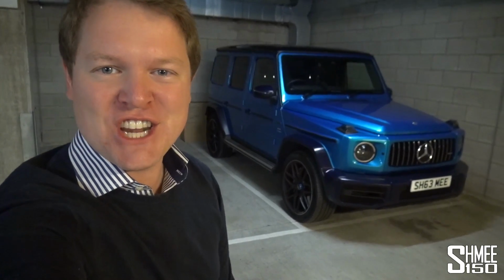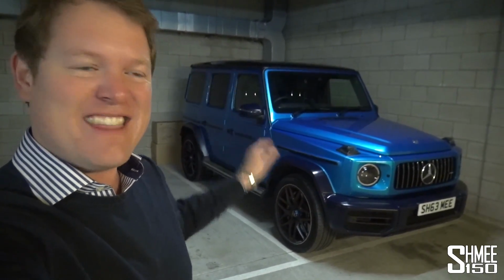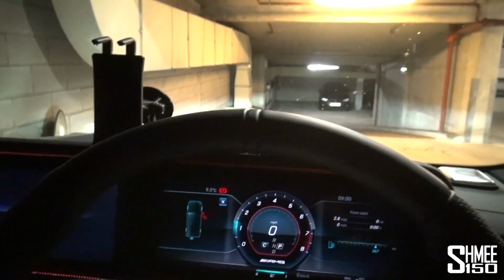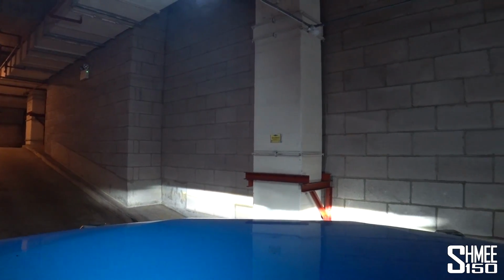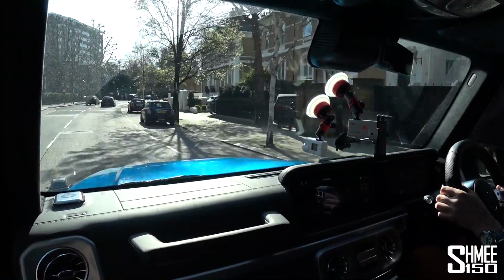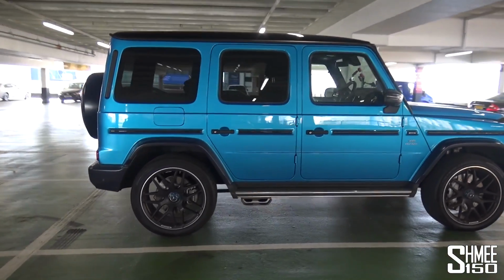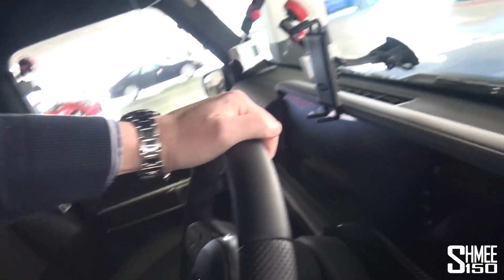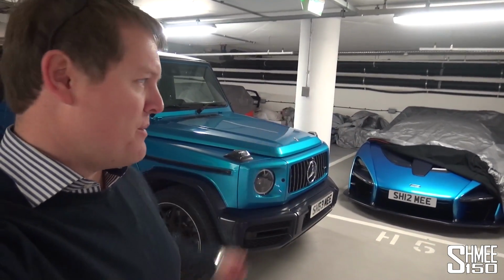Should I SELL My AMG G63 After 1 Year?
My AMG G63 has been in the garage for 10 months, but what happens next? I bought the G Wagon expecting to keep it for about 1 year but plans have changed, so by way of an update what will it do from here.

I collected the Mercedes-AMG beast back in June 2019 and since then it has covered 7,100 miles or so - but still a fair number below what was expected. This was in part due to the incident with my McLaren Senna meaning that it wasn't then used to transport the Senna to various events through Europe during the later parts of the year. However, it started life with the Topaz Skin installed, followed by the Akrapvoic exhaust system and RENNtech tune to 727hp.

Fast forward though, the condition of the G63's Topaz Skin is very impressive, it has done an amazing job of avoiding swirl marks while of course keeping a very bright appearance in the Cerulean Blue. Overall there's not much to complain about other than a fault it has developed with the parking sensors which come in far too quickly without actually seeing obstacles. It's been used to transport various cars around including collecting my new SLS AMG Black Series from Germany, and multiple trips with my McLaren Senna and AMG GT R Pro, as well as a decent amount of daily driving and usage.

However, the original thinking had been to look to perhaps change it after a year or so, but how does that stack up now? Let's see how it's going and what I think the future holds for the G63 Shmeemobile! Will there be a new model, like an AMG G73? Would I replace it with something else? Let's see...

IMPORTANT NOTE: This video was filmed 3 weeks ago, prior to the lockdown guidelines imposed in the UK. The actions and behaviour you see may appear unusual due to new border restrictions, self distancing, and other health and safety measures and recommendations that have since been put in place. It is published to entertain and distract from the gloominess of the current situation. Best wishes go out to everybody who is affected by this global crisis and thoughts are always with you, especially during these trying times. Thank you for your support.